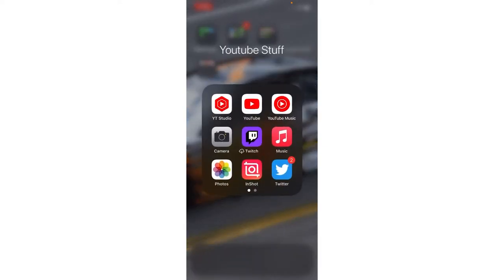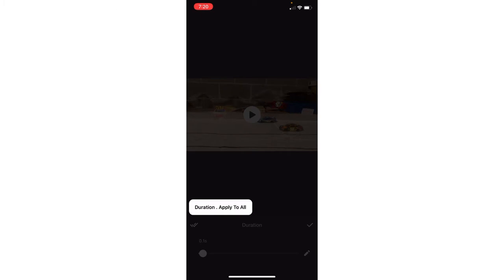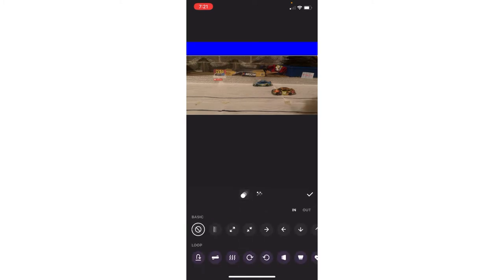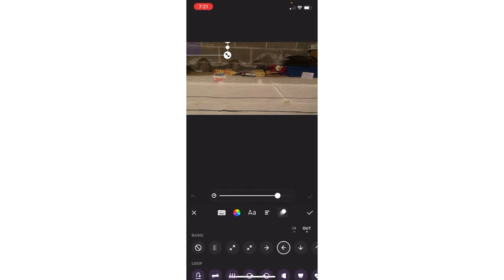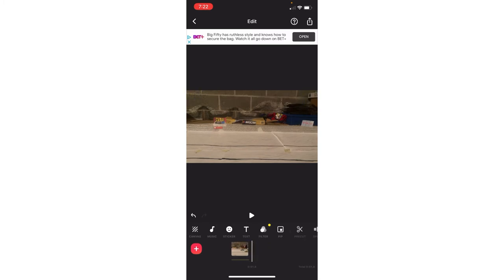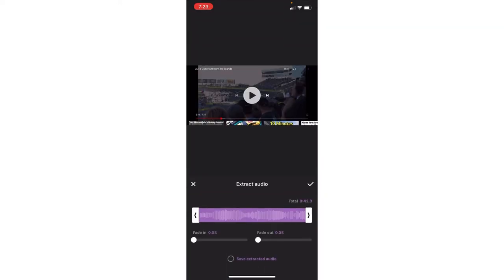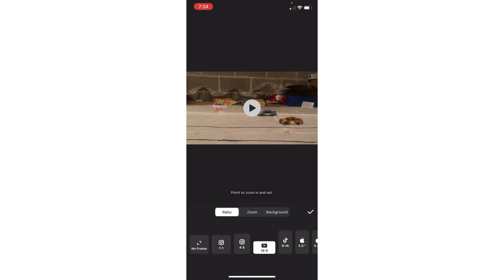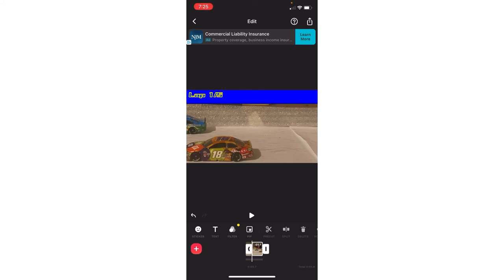HOW TO MAKE A STOP MOTION like the NASCAR Napa Cup Series!